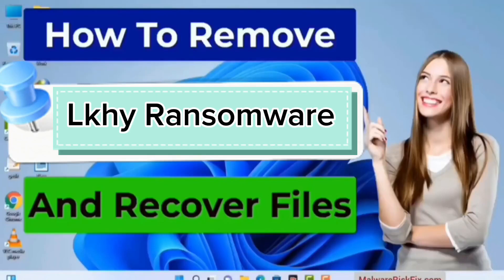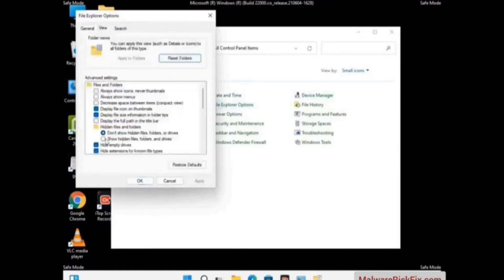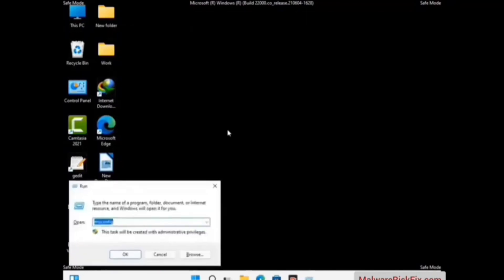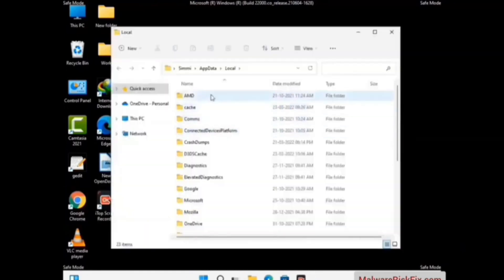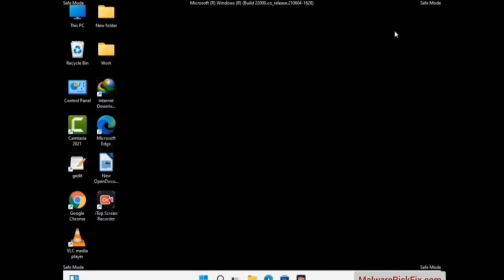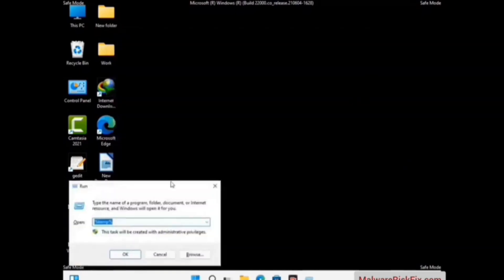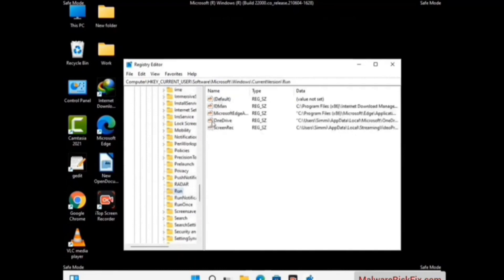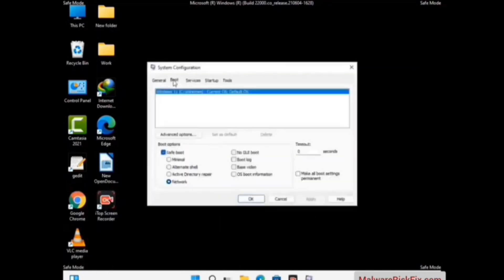Lkhy File Virus (.Lkhy) Ransomware Removal & decrypt .Lkhy Files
.Lkhy File Virus Ransomware Removal (+.Lkhy File Recovery)

0:00 - How to Remove Lkhy ransomware
0:11 - Open RUN Command
0:48 - Start Safe mode

How to remove Lkhy ransomware (Virus Removal Guide)
.Lkhy Files Virus (STOP) – How to Remove + Restore Files
Remove Lkhy Ransomware and Decrypt .Lkhy Files
Remove .Lkhy Virus (File Recovery+ Ransomware Removal)
.Lkhy File virus - Remove It and Recover Files
How to remove Lkhy Ransomware - virus removal steps
.Lkhy Files (STOP Ransomware) – Remove + Restore Data
.Lkhy file virus ransomware (Restore, Decrypt .Lkhy extension files)
.Lkhy file virus Removal Guide – Help To Decrypt Your Files
Guide – How Do I Decrypt .Lkhy File Extension Virus
.Lkhy file virus Removal Guide +File Recovery
How to Remove .Lkhy Ransomware and Restore .Lkhy Files
Get Rid of .Lkhy file virus (Remove Ransomware + Recover Data)
Remove .Lkhy file virus And Recover Encrypted Files
Remove Lkhy ransomware and retrieve the encrypted files
How To Uninstall .Lkhy file virus From PC
How to Get Rid of .Lkhy file Virus Effectively?
How To Delete .Lkhy file virus From PC
Uninstall .Lkhy ransomware from Windows 10
Remove .Lkhy ransomware virus (+File Recovery)

On MalwareRiskFix.com, we have been tracking STOP/Djvu ransomware since its appearance back in 2019. That made it possible for us to elaborate the most effective way to remove the threat, as well as all possible ways to recover .Lkhy files after the attack.

MalwareRiskFix.com

MalwareRiskFix